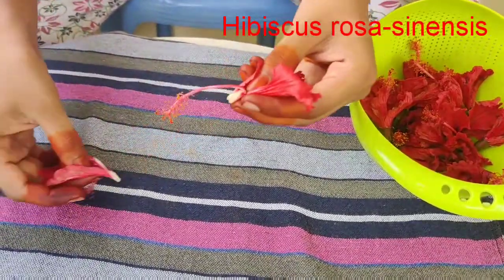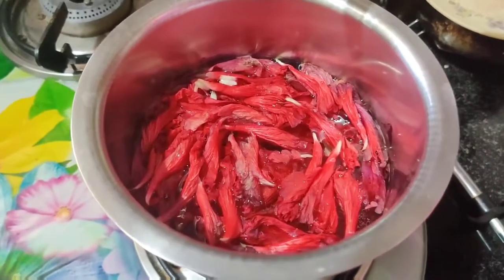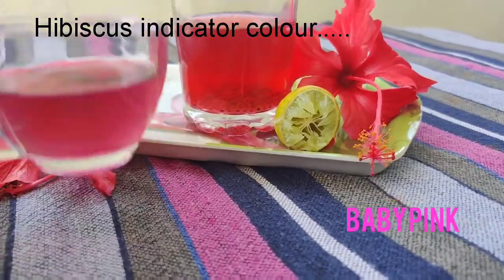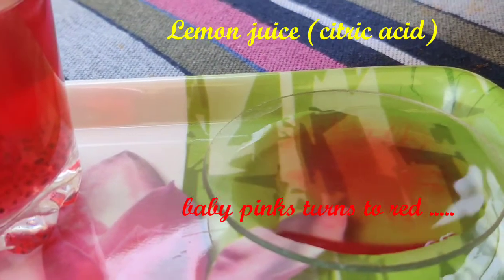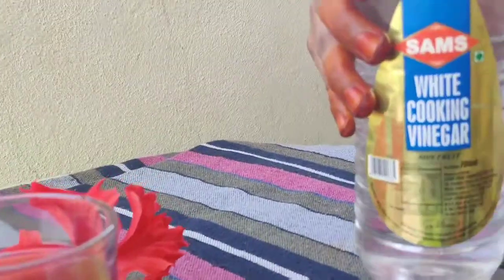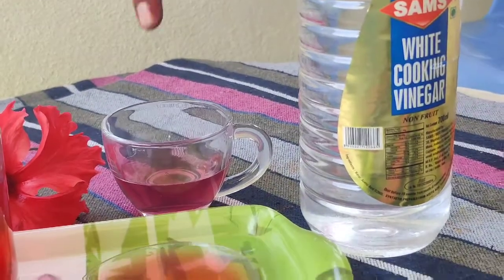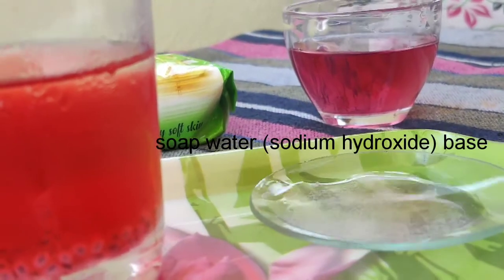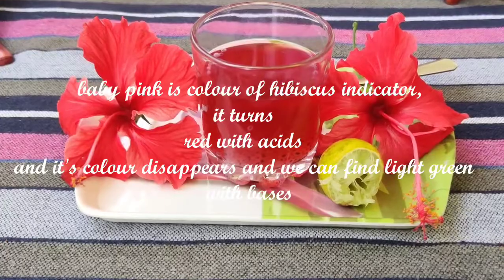Hibiscus indicator for acids and bases, 7 th class 2 nd lesson page 11.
Hibiscus tea, itself, is acidic (and hence, red in color). If you add acid you will not observe a color change (other than what might be expected due to dilution). Adding base, however, will cause the color to change to green/blue.